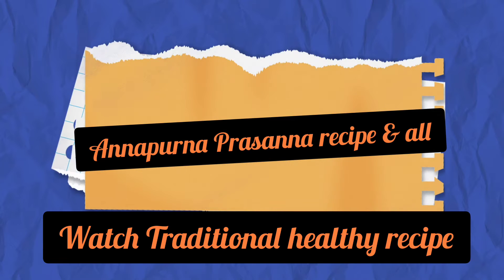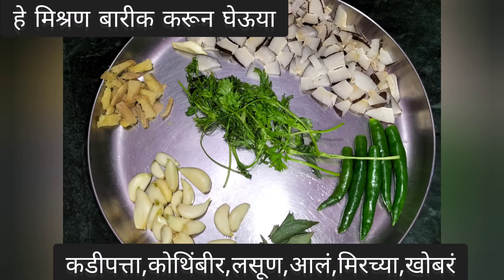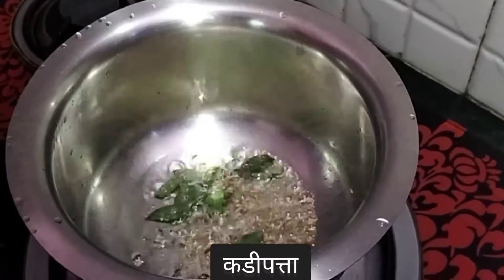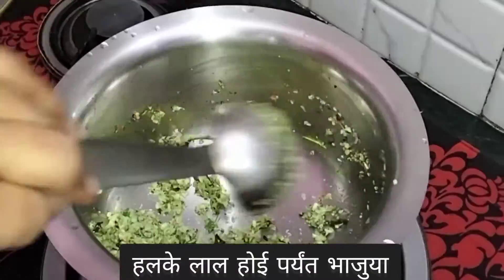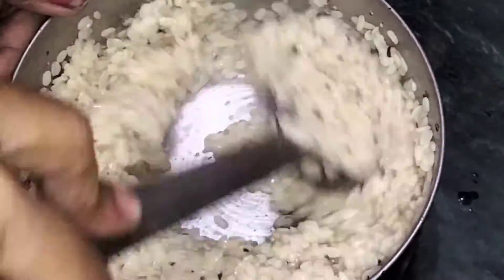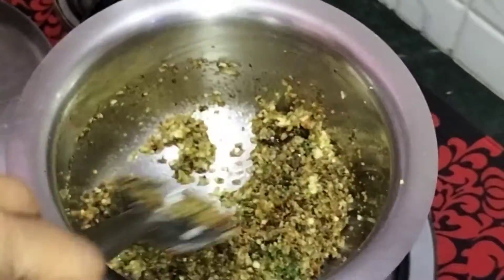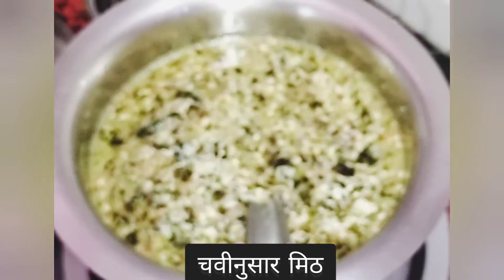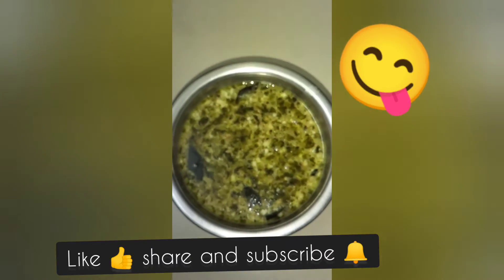सातारा स्पेशल 'घुट'| Satara traditional recipe [Ghut]|In [English]|Annapurna Prasanna recipe and all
healthy annapurna prasanna recipe and all#satara special#Ghut#घुट